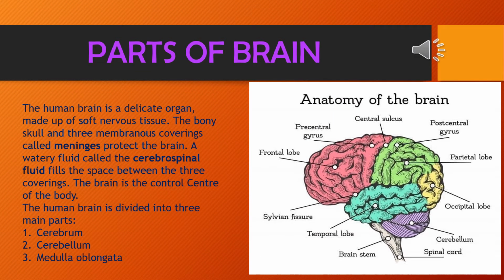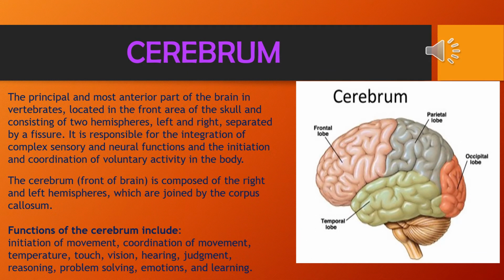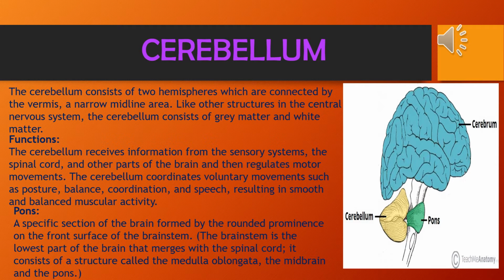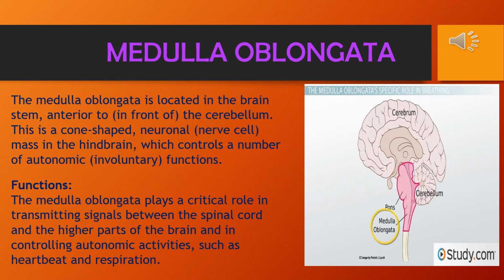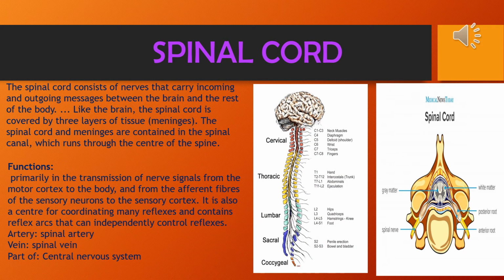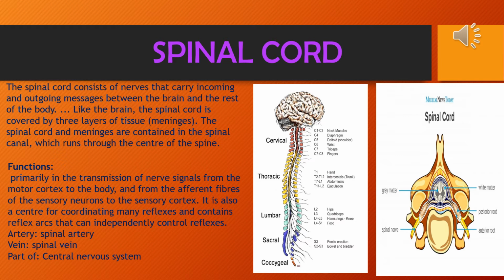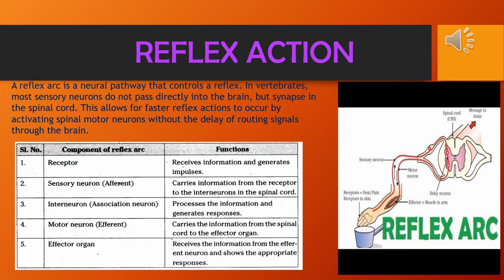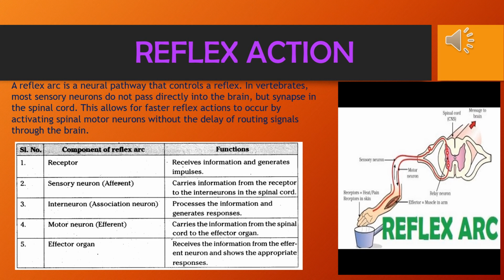Nervous system / Part - II / Class - VII